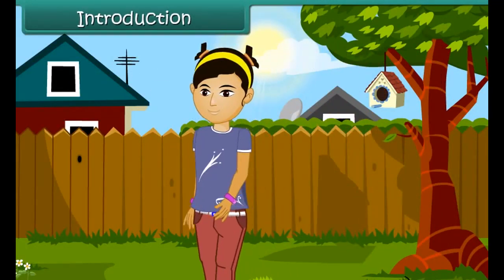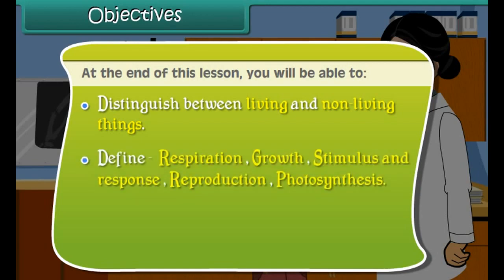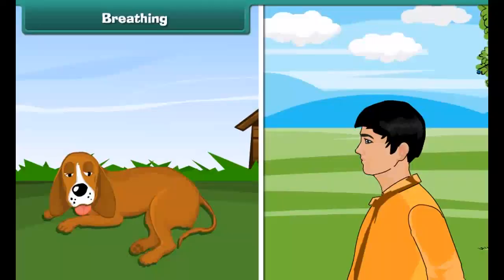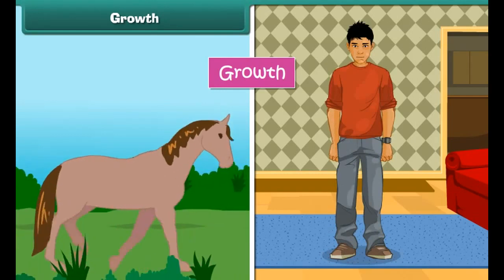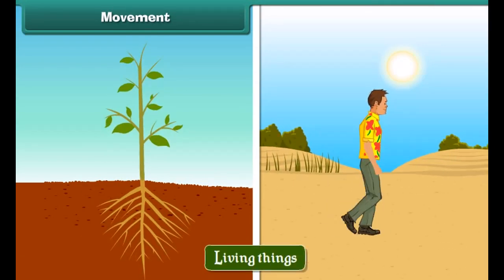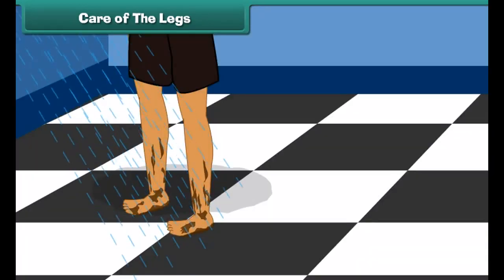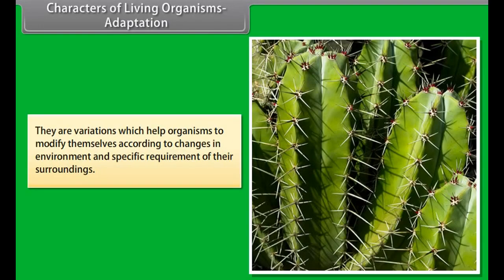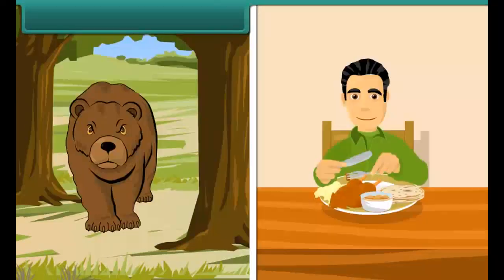EVs class 4 English medium